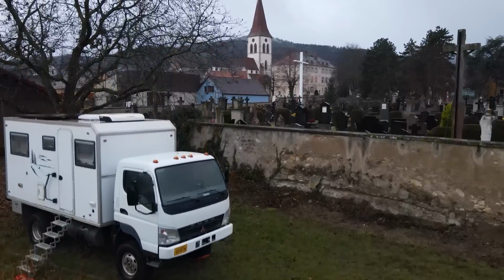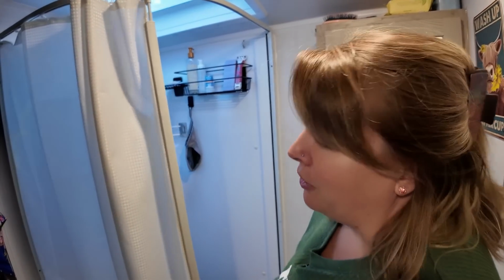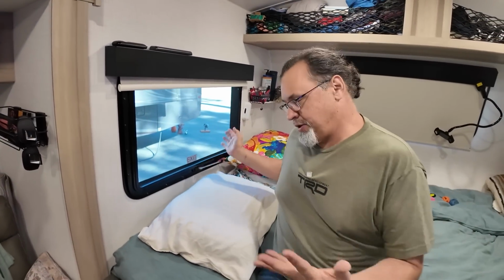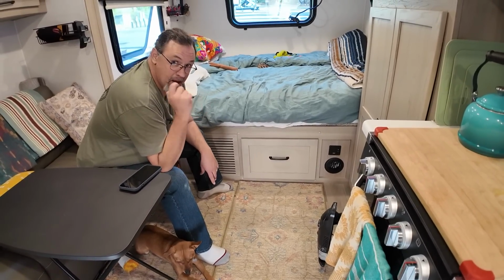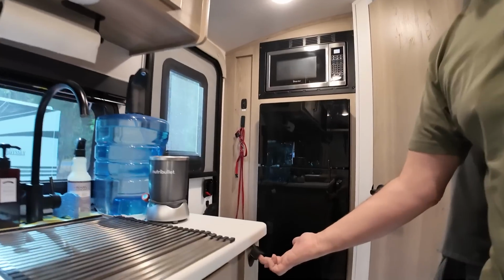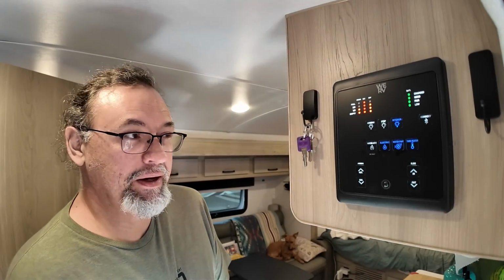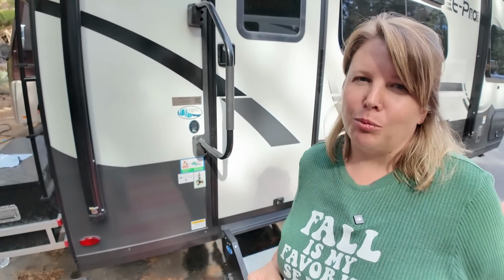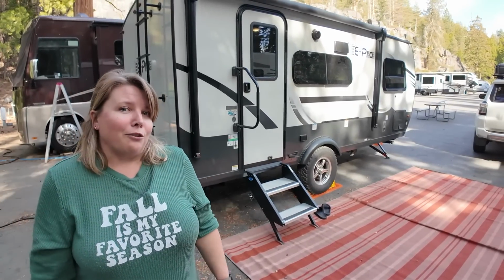Everything we HATE about our new RV • 2024 E-Pro 19fbs Travel Trailer + 4Runner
We just purchased a brand new 2024 e-Pro 19fbs RV travel trailer from a dealership in Elkhart, Indiana.
In this video we are sharing everything that we hate about our new rv.  We'll discuss components such as the refrigerator and heater, annoying lights, stupid technology, and downright disregard for the customer's needs and desires.   We'll also talk about the build quality and construction like the Azdel walls and water leaks we've experienced.
Chapters
0:00 Introductions
1:35 Disappointment in the Doorway
3:20 Problems in the Bathroom
5:27 Lost in the Livingroom
7:12 So this is Azdel
8:05 Windows that Could be Better
10:38 Sleeping Accommodations
12:08 Propane Heaters Suck
13:57 Entertainment Annoyances
14:44 Cheap AirCon
15:47 The Craziest Kitchen
17:03 One USB Outlier - Enough Said
21:54 Worst RV Dealership Experience Ever
22:23 Exterior Complaints
26:25 Closing
Let's get social!
More Outliers Overland! Photo Gallery, Rogue Magazine, Courses, eBooks, Shopping, Discounts, and More
Discount and more info about our Battle Born Lithium Batteries!
Get your FAA Part 107 drone license!  I took this class and passed my first try.